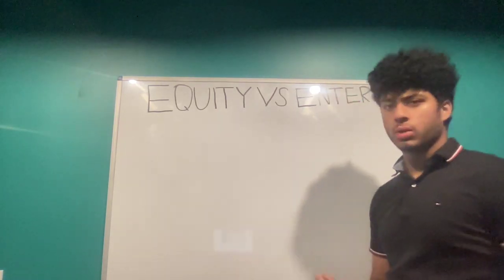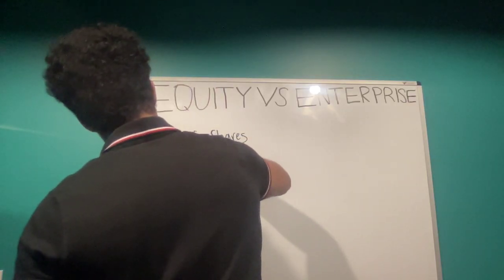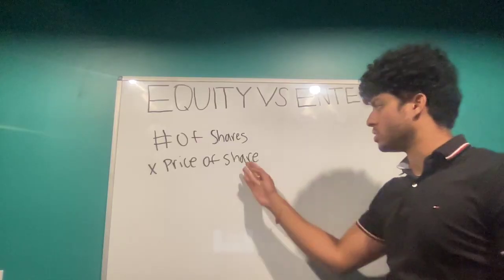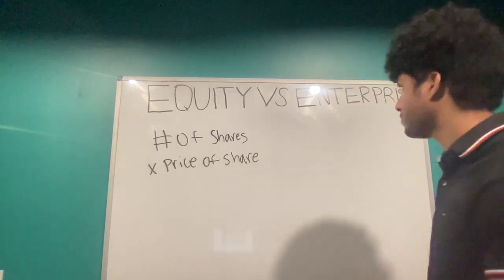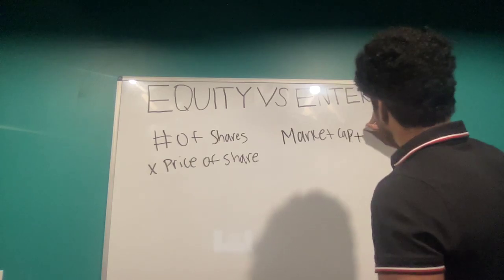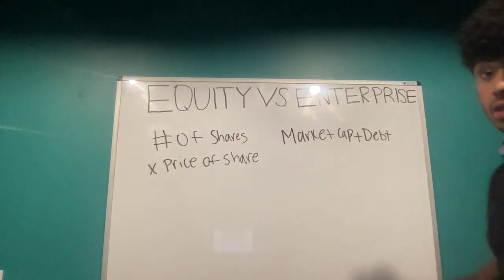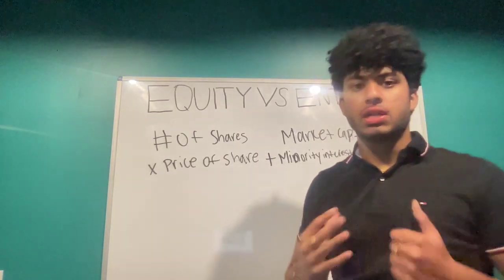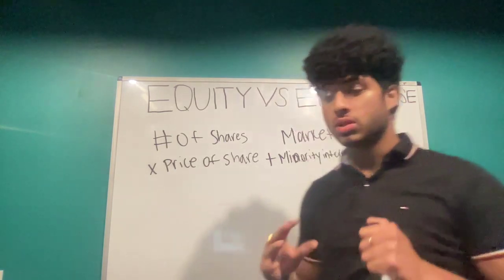Equity Value vs Enterprise Value - Investment Banking Qs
Difference between Equity value and Enterprise Value and How to Calculate Them